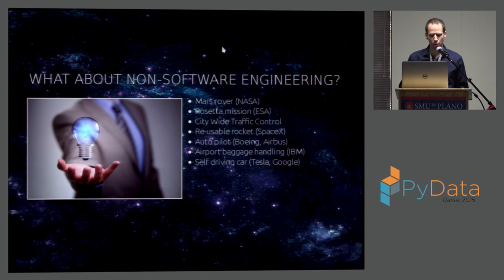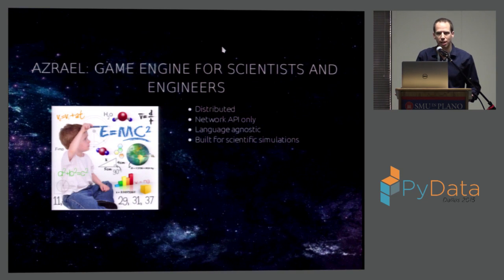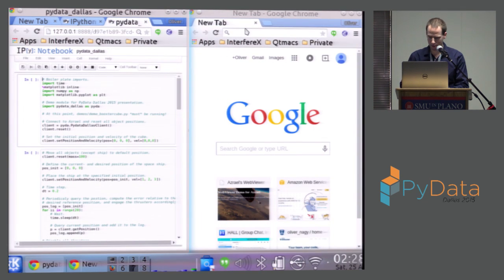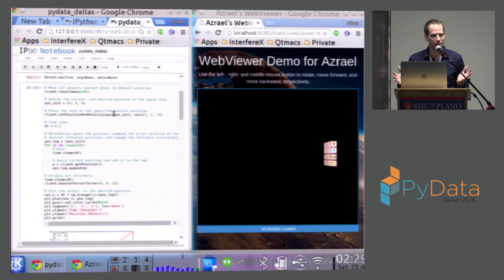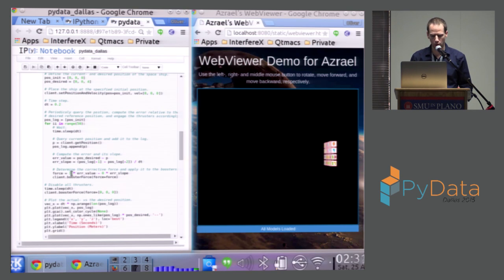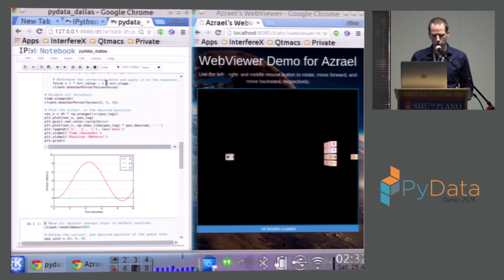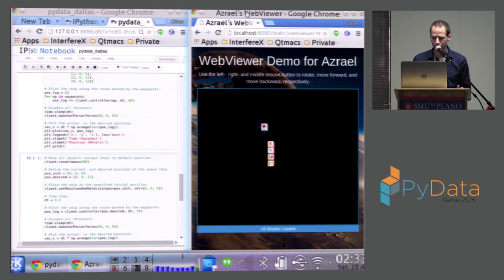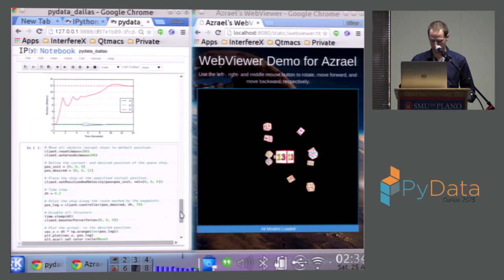Oliver Nagy - A Game Engine For Engineers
PyData Dallas 2015
"Azrael is a game engine for engineers. Unlike traditional engines it emphasises accurate physics, runs in the Cloud, and offers a language agnostic API. Its main purpose is to make it easy for engineers to build, study, and control complex physical systems, for instance how to auto pilot a space ship; or a fleet thereof; in formation; through an Asteroid belt... I will show a live demo to illustrate the concept. It uses a simple control algorithm to manoeuvre an object to a pre defined position in space. Once there it will maintain that position despite random collisions with other objects." 00:00 Welcome!
00:10 Help us add time stamps or captions to this video! See the description for details.